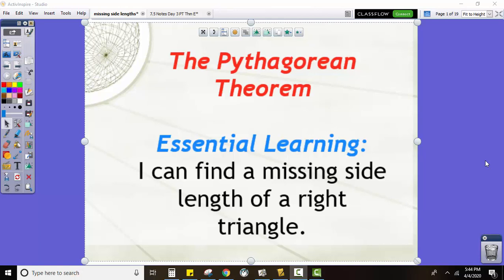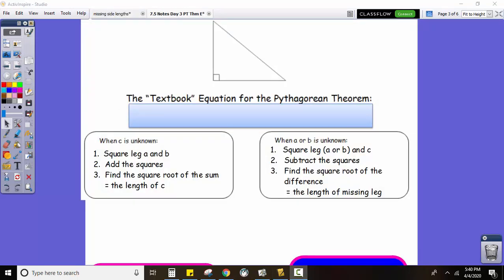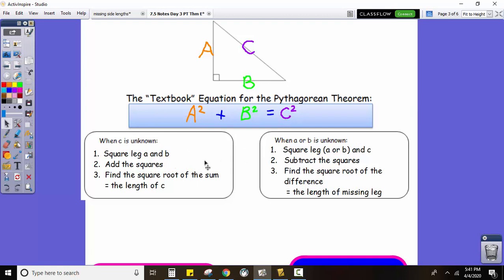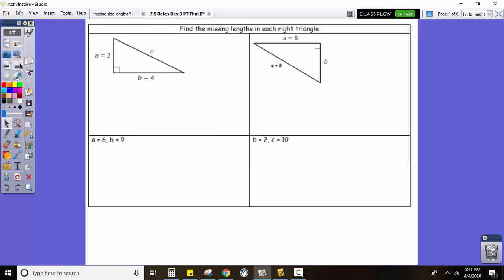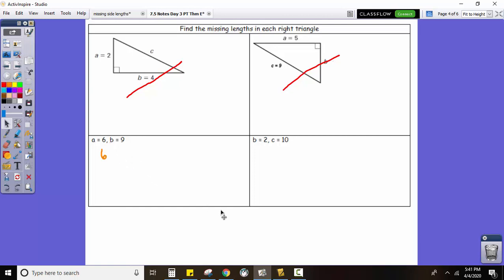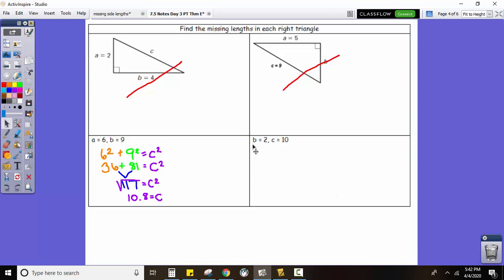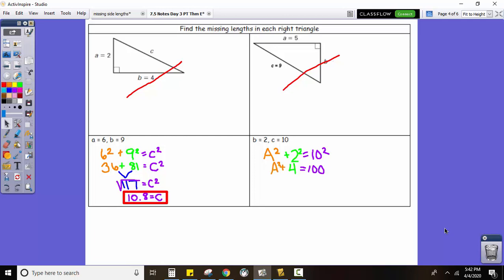The Pythagorean Theorem